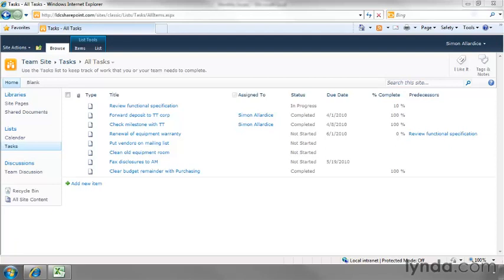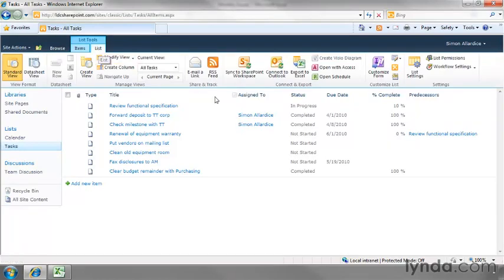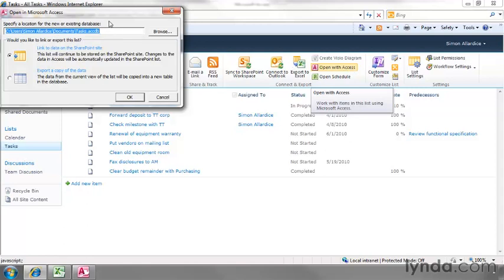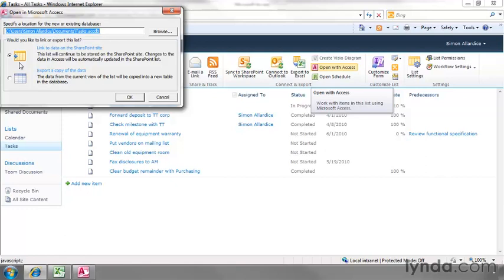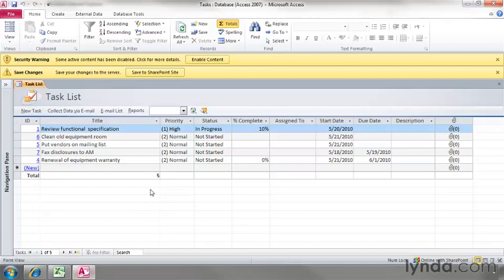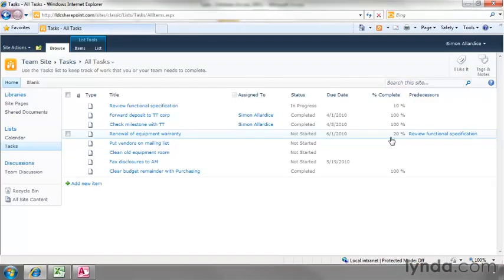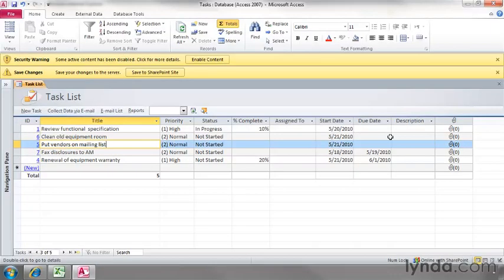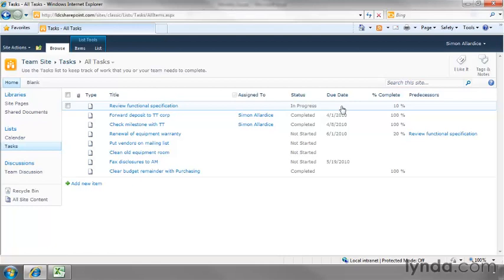SharePoint 2010 Essential Training6_4